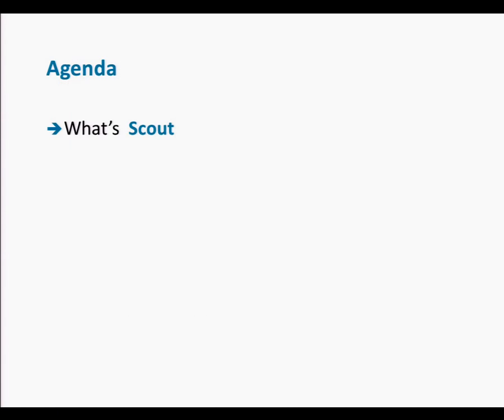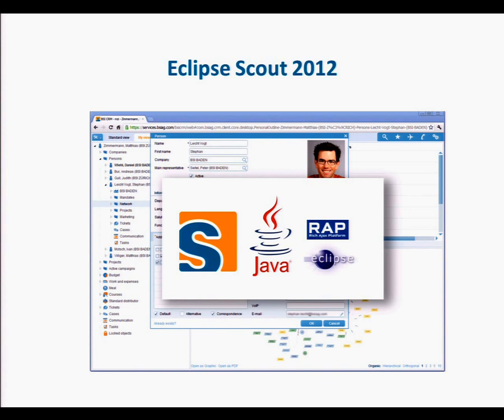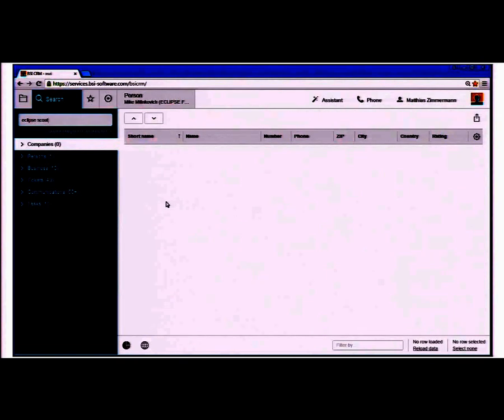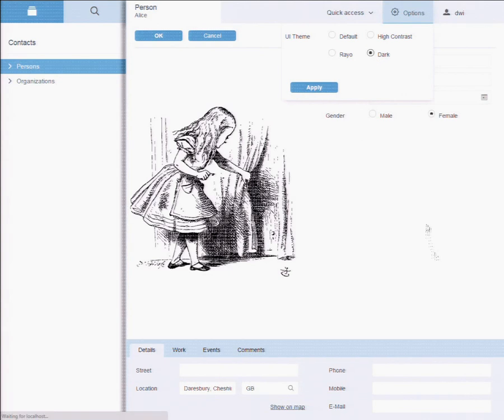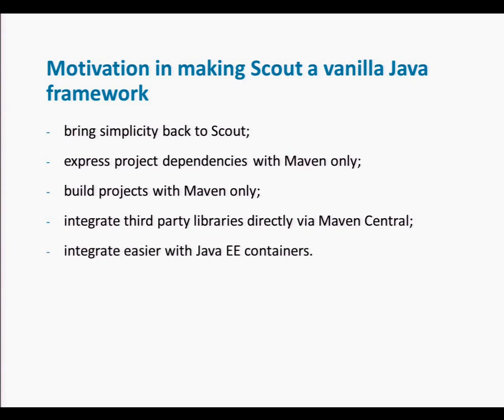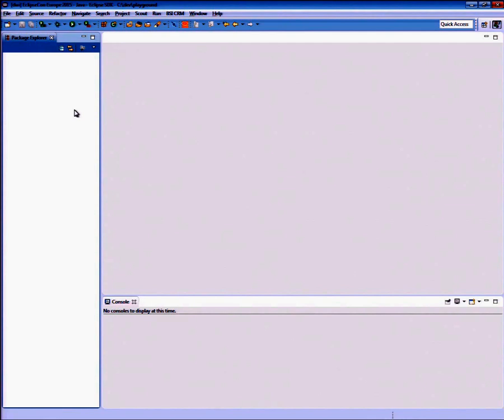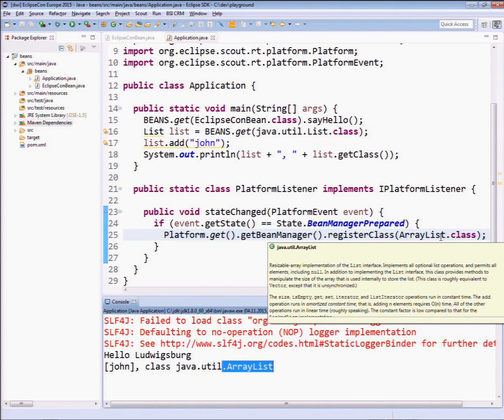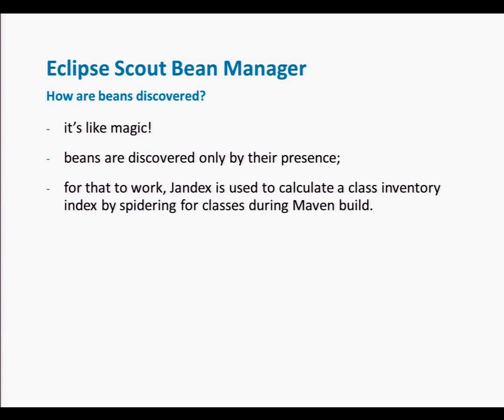Eclipse Scout: A pure Java Framework with full HTML5 Support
For the Neon release, Eclipse Scout becomes a pure Java project and ships with a new and highly responsive HTML 5 web frontend. These changes make the framework even more powerful, flexible and straightforward for developers to implement full scale business applications.

Despite the many changes under the hood of the Scout framework, the API itself feels pretty much the same to the Scout developer. Most important, Eclipse Scout remains independent of a specific UI technology and continues to offer multi device support.

In this talk, we first tell the story behind the motivation of evolving Eclipse Scout. Then, we present the new HTML UI and dive into two advanced topics: The customization of the L&F and the new Scout Bean Manager that replaces OSGi services and the Eclipse extension registry.

Matthias Zimmermann